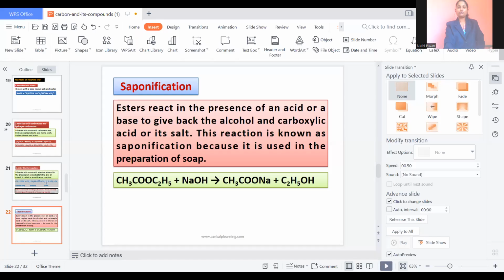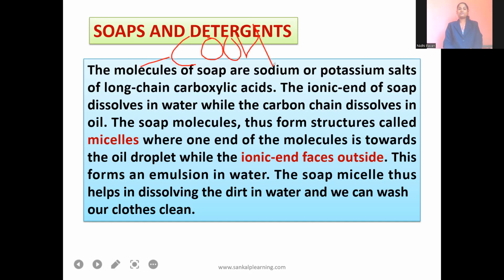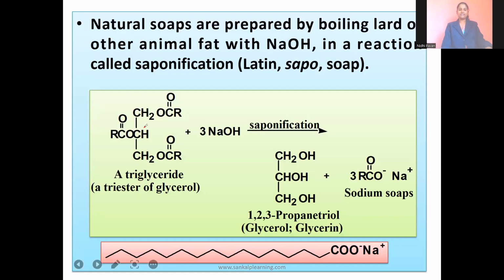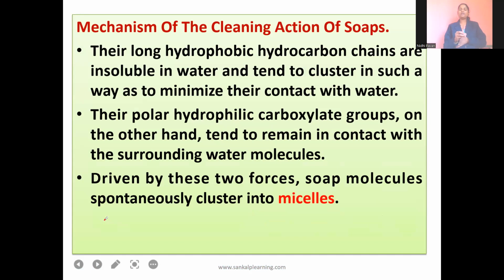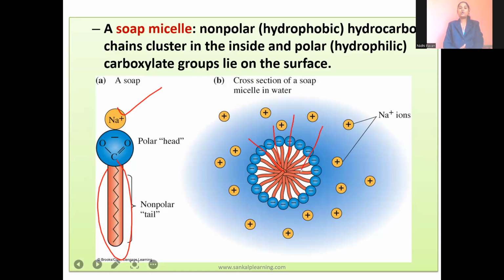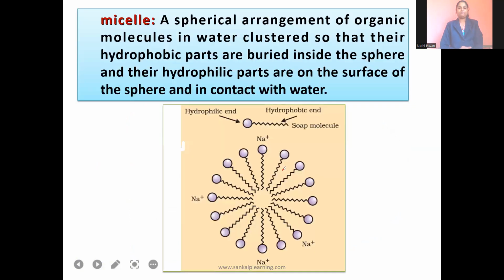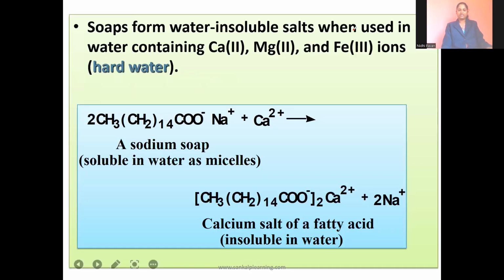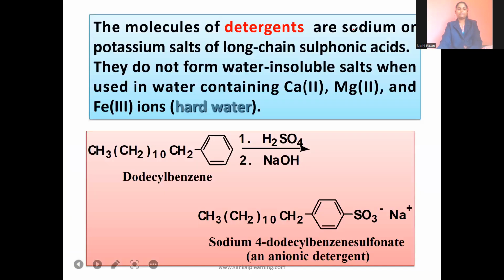Carbon and its compouns Soaps and detergents Part 7